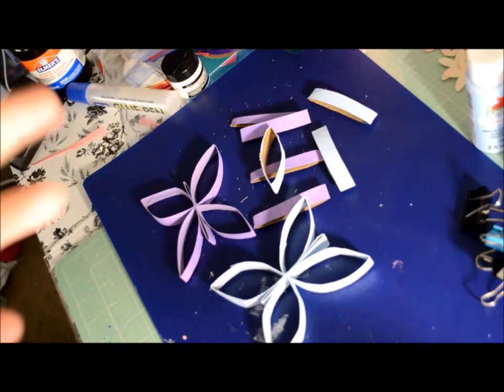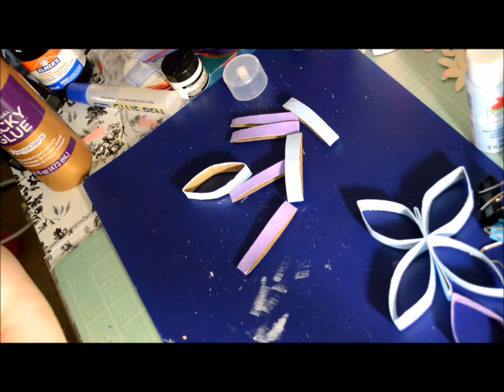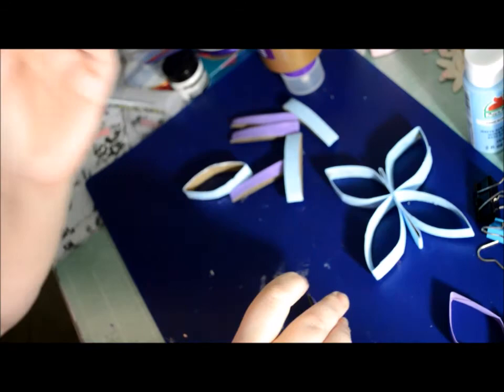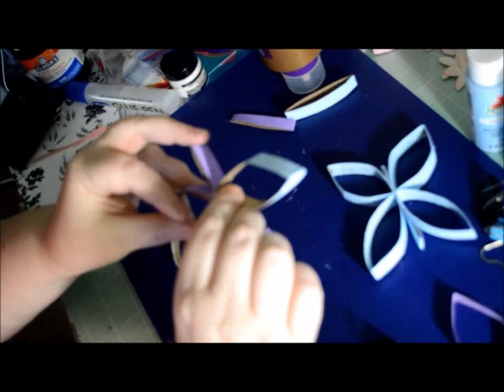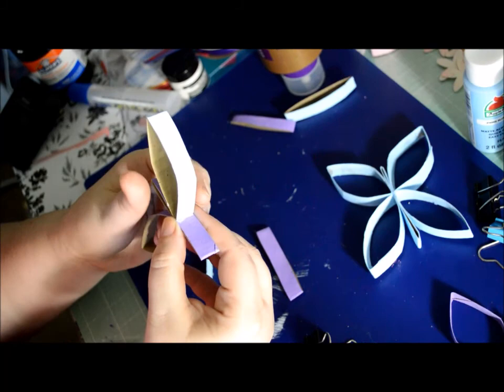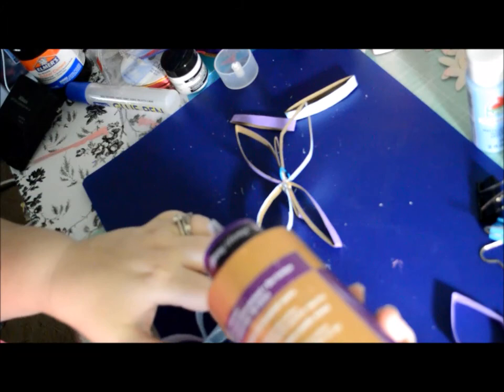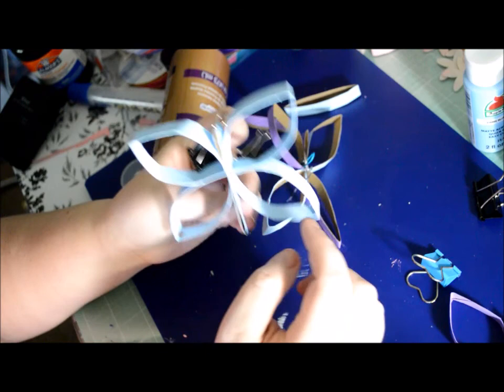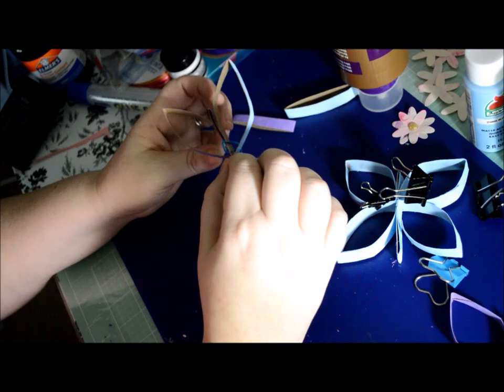Toilet Paper Roll Butterflies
Today I show you how to make toilet paper roll butterflies. I hope you enjoy.

If you have any video requests, feel free to mention them! I love doing videos that you like to see.
Do you enjoy creating crafts?? Be sure to check out a great group on facebook. You can share your work, enter events and many more at this group.

Amazon wishlist
Product Review, Channel Shout out, happy mail, send items to:
Shana Wilson
Like me on Facebook to stay up to date with my videos, my diy and my tips.